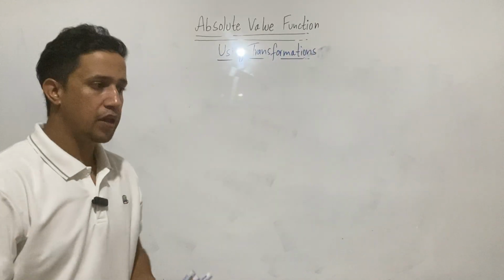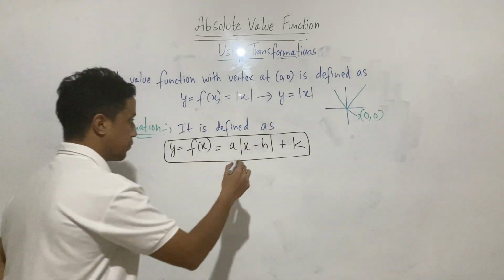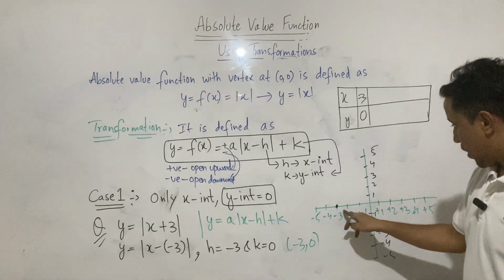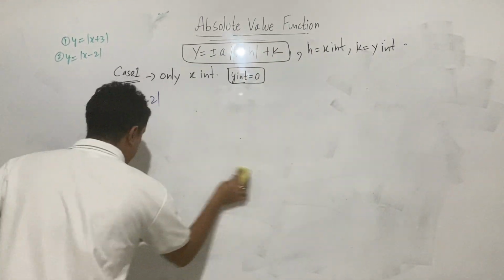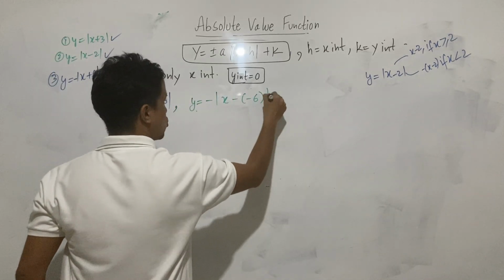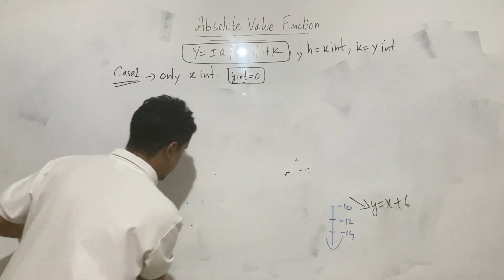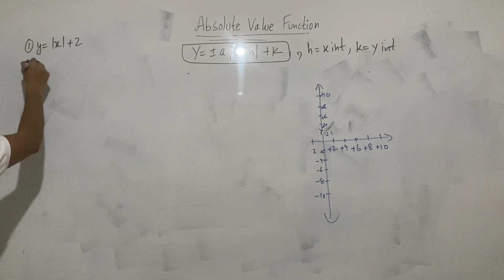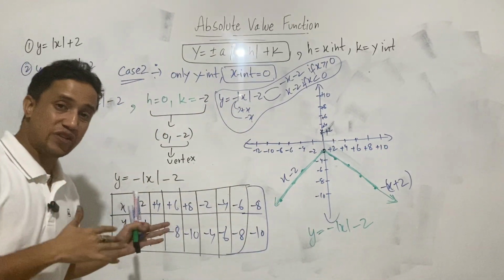Absolute Value Function | Using Transformations | f(x) = a | x - h | + k | Lesson 2 | Part 1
This video covers all the basics of absolute value function using transformations. The following cases are discussed in the video :
Case 1 : only x - intercept and no y - intercept
Case 2 : only y - intercept and no x - intercept
The above cases are discussed with solved examples.